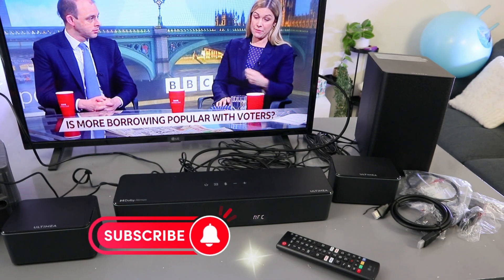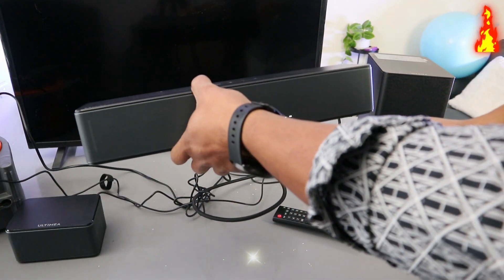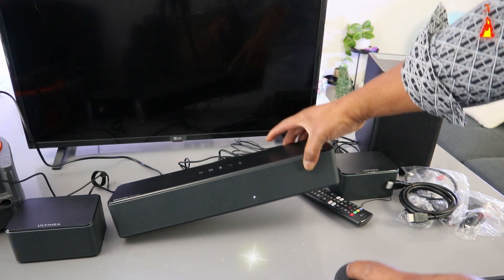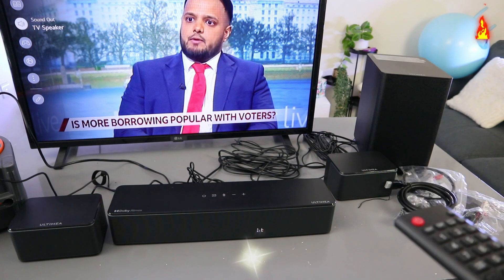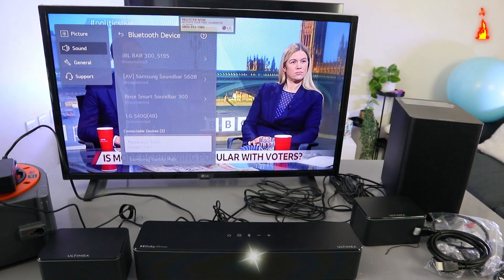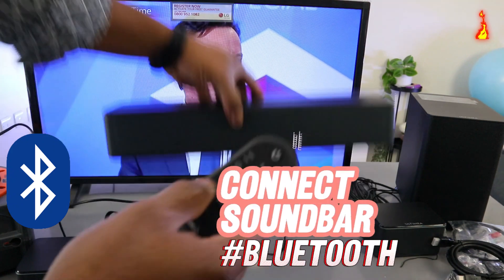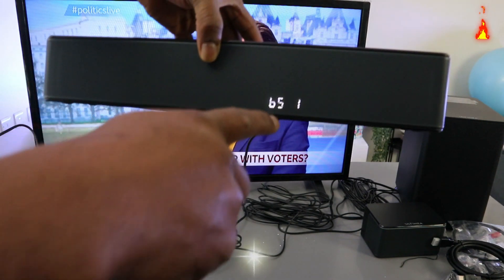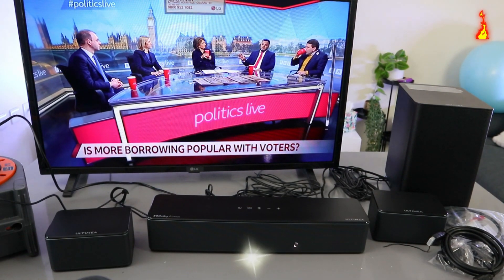How to Setup and Connect ULTIMEA Soundbar To TV Using Bluetooth!!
This video is How to Setup and Connect ULTIMEA Soundbar To TV Using Bluetooth!!
ULTIMEA Poseidon D60 (Amazon)
The ULTIMEA 5.1 Dolby Atmos Soundbar, known as the Poseidon D60, offers an exceptional audio experience. With Dolby Atmos technology, it creates a truly immersive three-dimensional soundscape that surpasses traditional Dolby Digital. This cutting-edge audio technology allows sound to move freely around the listener, providing a greater sense of direction, space, and depth. It surrounds you in the story, enhancing your overall viewing experience. Poseidon D60 (Amazon)

This soundbar features a true 5.1 immersive surround sound system. It includes three main sound channels, including a dedicated center speaker for crystal-clear dialogue. Additionally, it adds two surround speakers and a separate subwoofer to further enhance the capabilities of surround sound. With Dolby Atmos technology, it precisely pinpoints the origin of sound, enveloping you in breathtaking 3D surround sound from all angles.

To ensure a true surround sound experience, this soundbar comes with two adjustable surround speakers. These speakers can be positioned based on your personal preferences and room layout. Unlike wireless speakers, the 6M extension cable provides a more stable surround sound experience. The adjustable surround features allow for a more personalized and immersive sound experience. Poseidon D60 (Amazon)

When it comes to audio transmission, the Poseidon D60 excels. It utilizes HDMI, which offers higher bandwidth and advanced audio transmission capabilities. This supports high-resolution audio and Dolby Atmos multi-channel effects. With lossless audio transmission, you can enjoy superior sound quality and immerse yourself in the audio experience. It's important to note that the Poseidon D60 does not support decoding DTS.

The Dolby Atmos advanced decoding home theater technology of this soundbar ensures compatibility with various media applications. Whether you're watching Blu-ray DVDs or streaming content from platforms like Netflix and Prime Video, as long as the disc or audiovisual content supports Dolby Atmos, this soundbar can fully decode and playback the audio. It enhances your home theater experience, bringing cinematic sound quality to your living room.